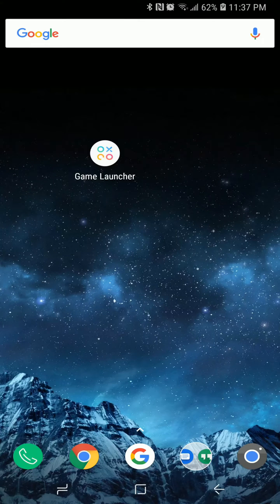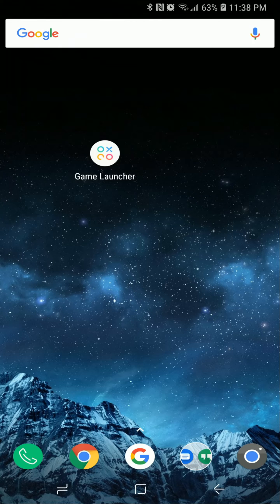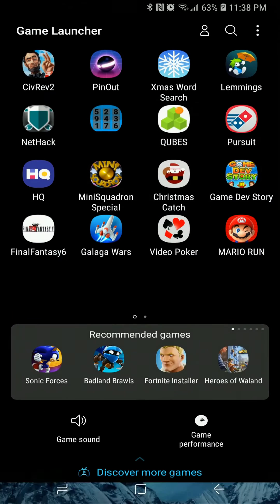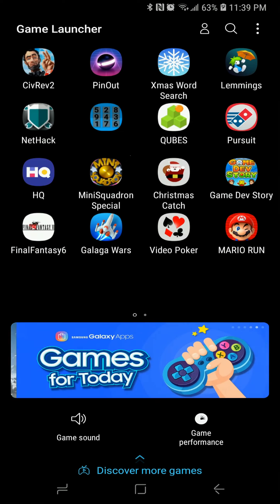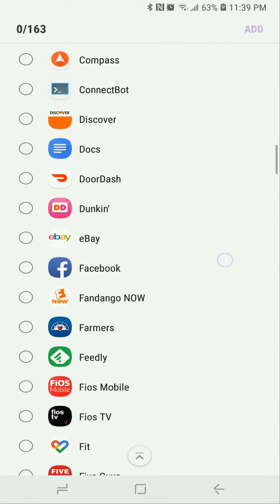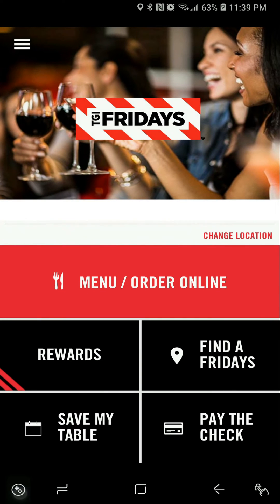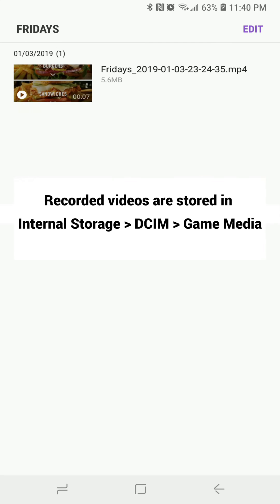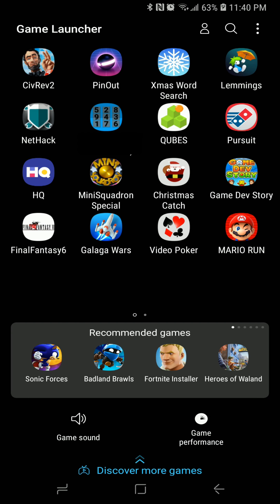Easiest way to screen record on Android Samsung Galaxy S9, Note9, and other flagships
Update: This video is no longer relevant, and most Android devices now have a screen recorder option right in the pull down quick settings menu!

This video shows you a very easy way to screen record on Android if you have a Samsung Galaxy S6 and up, or a recent Galaxy Note.

This is useful for making videos of games and apps on your phone.